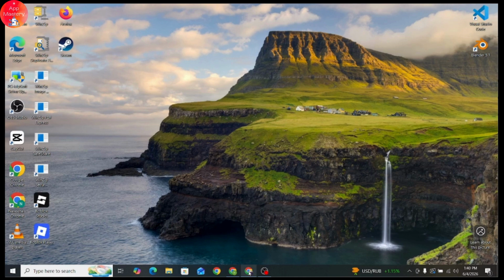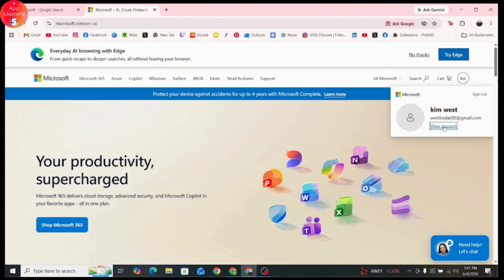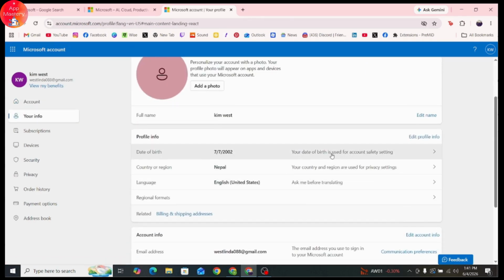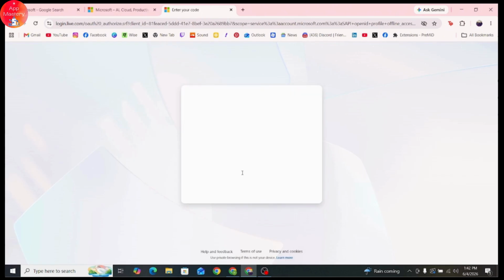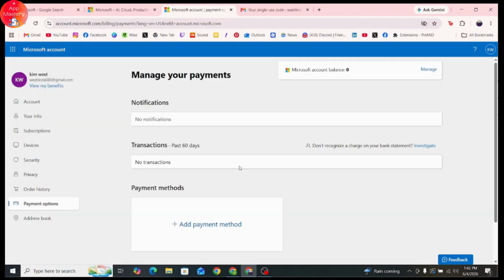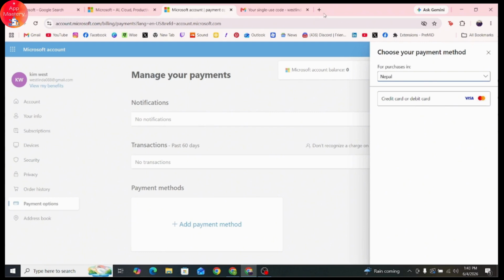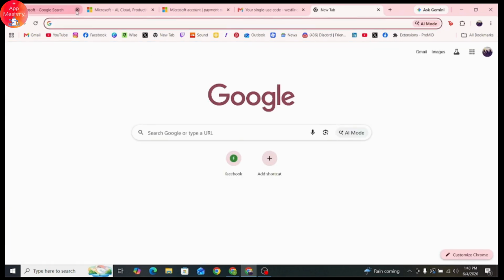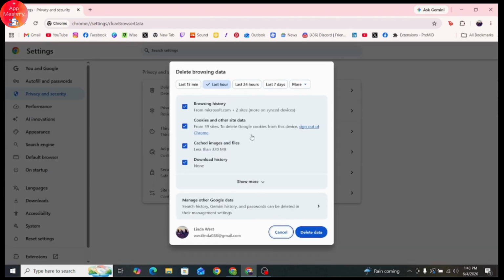How to Fix Xbox Age Verification Not Working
Struggling with Xbox age verification not working? This step-by-step tutorial shows you exactly how to fix this issue quickly! Simply log into your Microsoft account, go to your profile info, verify your accurate date of birth and region, then add a valid payment method under Payment Options. If the problem persists, clear your browser's browsing data for a fresh fix. These simple solutions resolve Xbox age verification errors and get you back to gaming in minutes. Works on all Xbox and Microsoft accounts!

how do you fix age verification not working, how can i fix age verification not working, how do i fix age verification not working, can you fix age verification not working